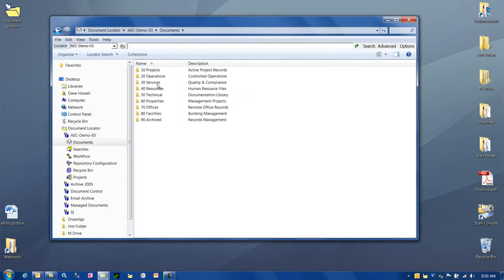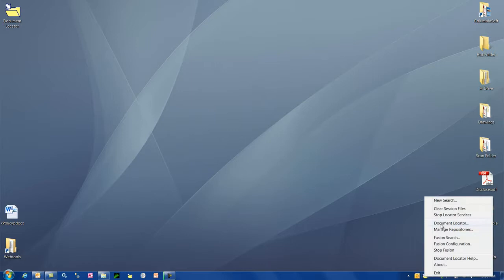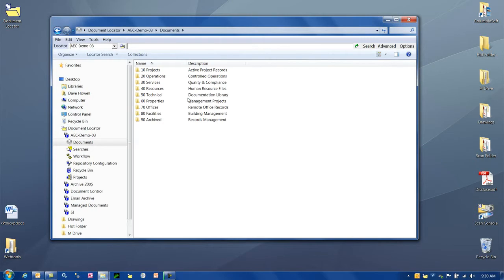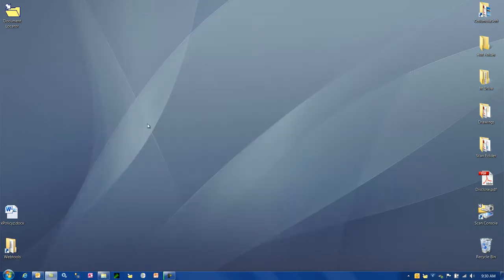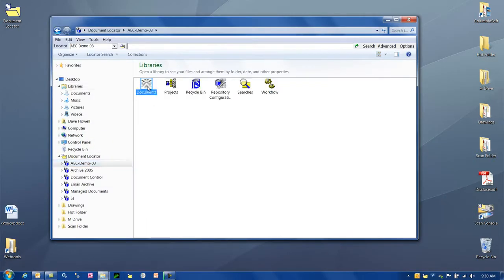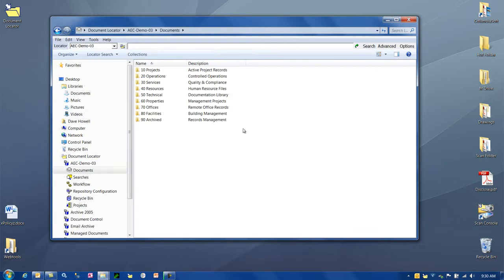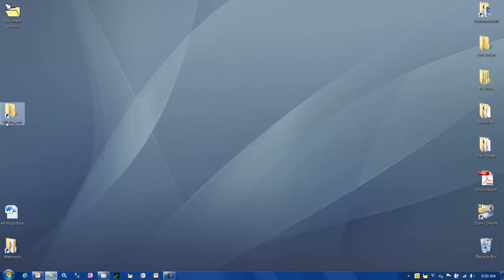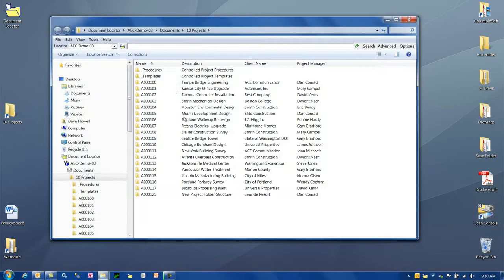How to access Document Locator in Microsoft Windows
See the several ways to open the Document Locator document management system. To learn more about Windows-based document management,